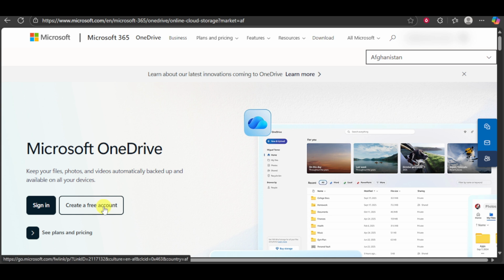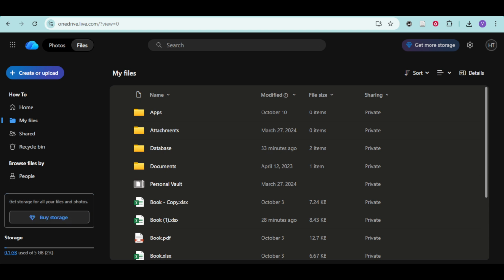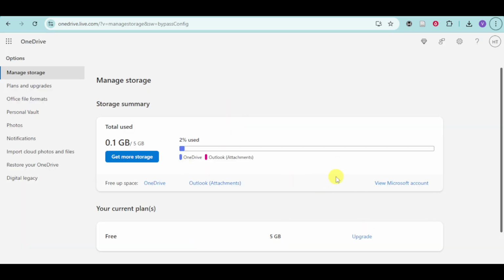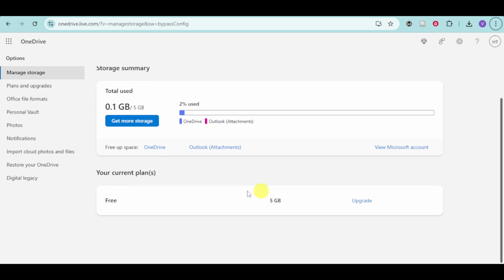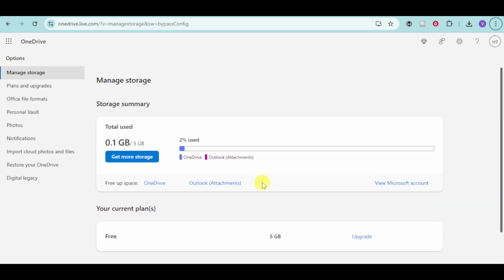How To Find and Delete OneDrive Duplicate Files and Photos All at Once (2025 GUIDE)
Is your OneDrive full of duplicate files and photos? In this complete step-by-step tutorial, you’ll learn exactly how to find and delete duplicate files and photos in OneDrive — all at once.

This guide shows you how to identify duplicate files using OneDrive’s built-in search tools and clean up your storage fast with trusted third-party apps or scripts. You’ll also learn how to prevent duplicate uploads in the future by adjusting your sync and backup settings.